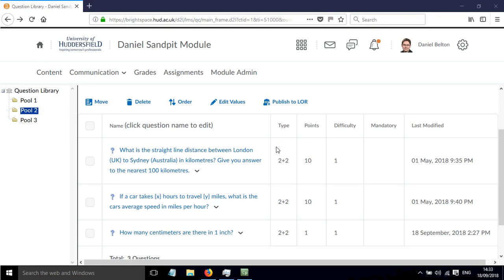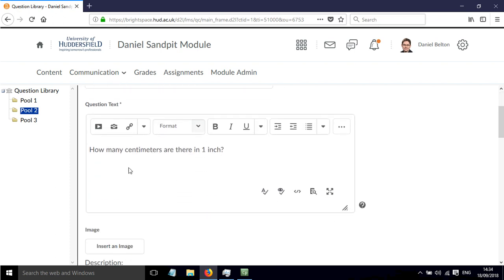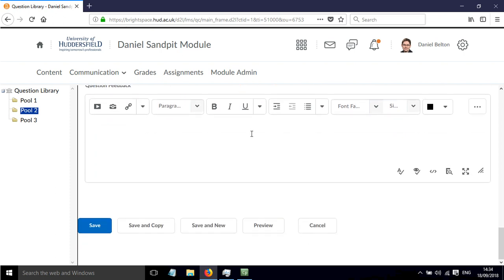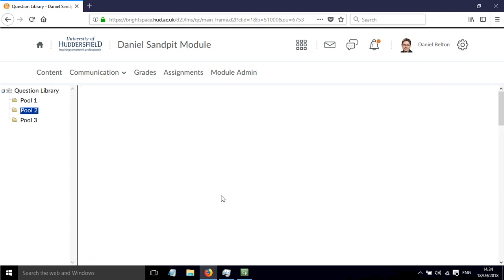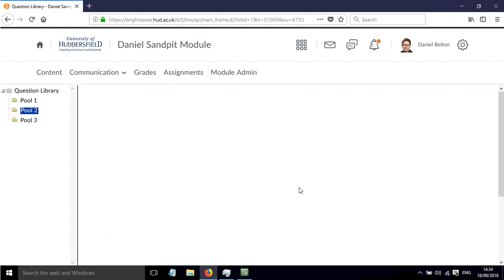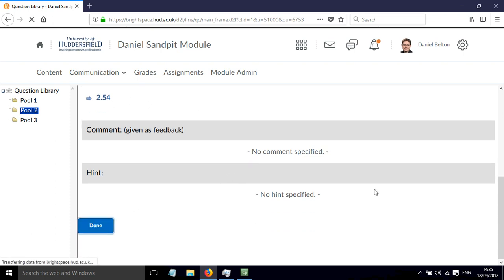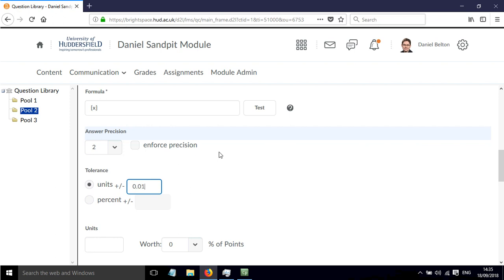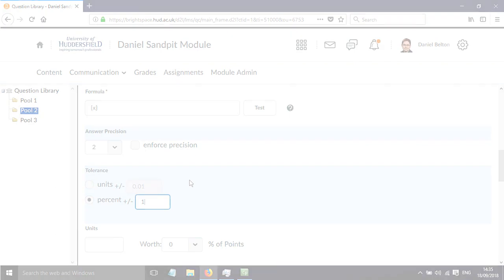How to create arithmetic questions in Brightspace – part 2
How to change the answer precision (number of decimal places) for a calculation based question (calculated numeric) in Brightspace. This video shows you how to change the answer precision in the ‘arithmetic question’ type in Brightspace when it is used to make a question to which the answer is a set number.